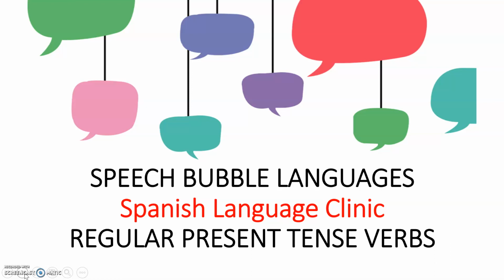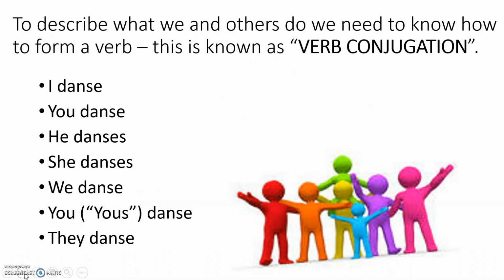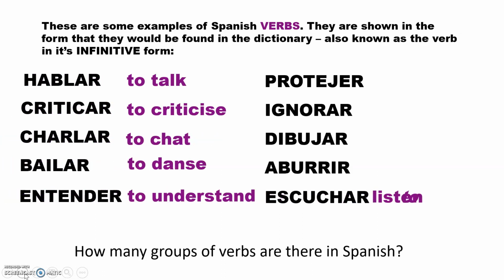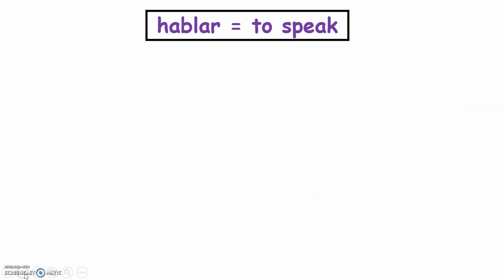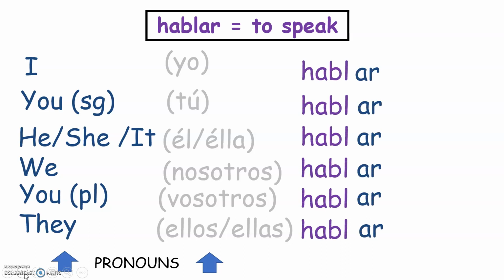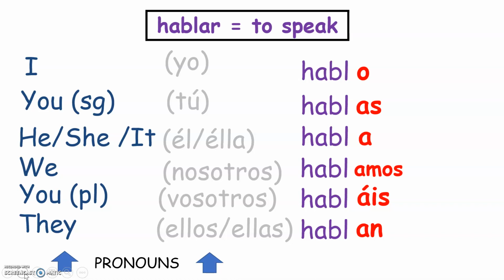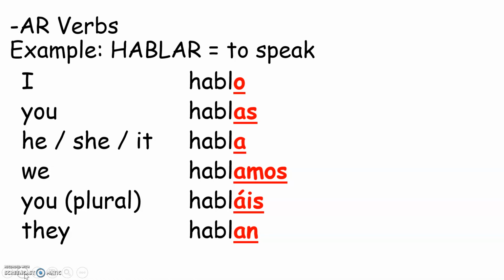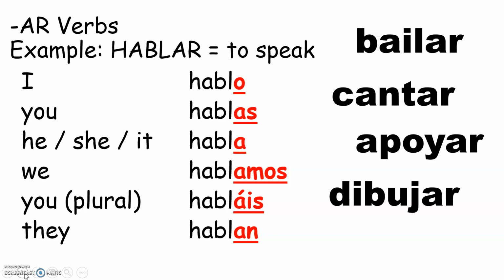Spanish Present Tense Conjugation of AR Verbs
An instructional video exploring basic Spanish verb conjugation - covers regular AR verbs in the present tense.